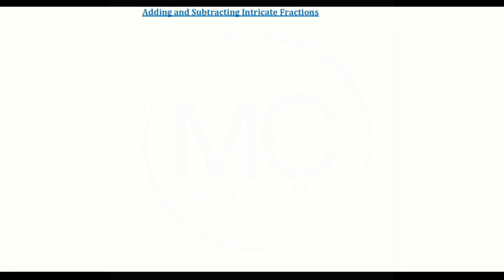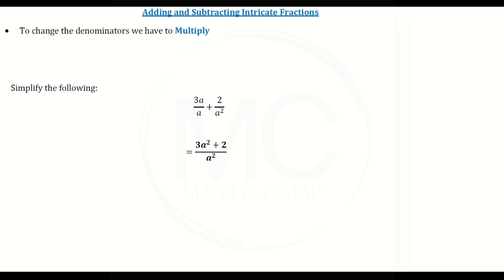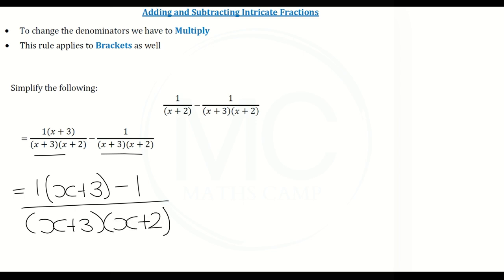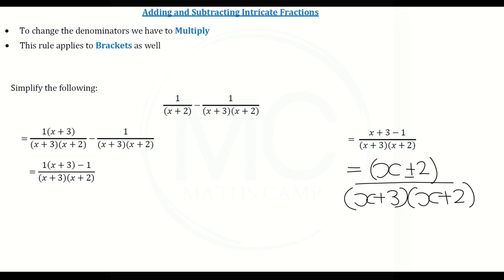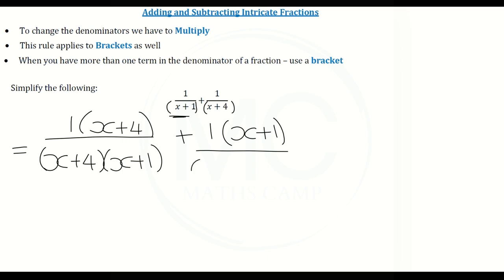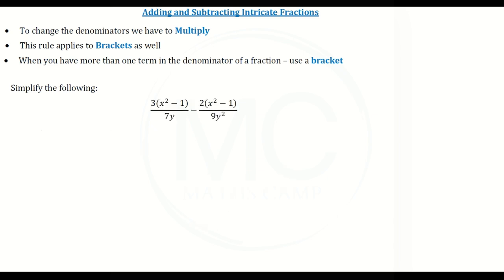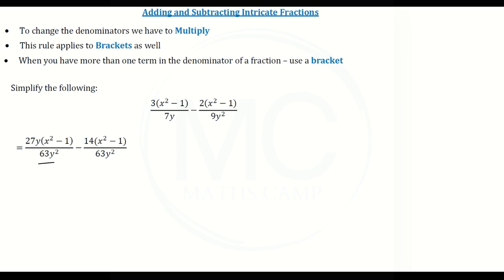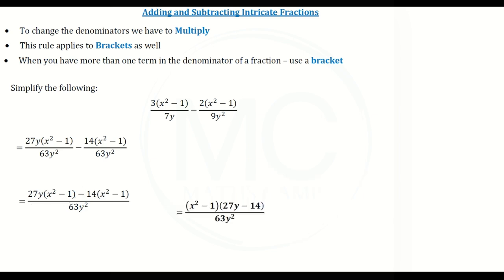Adding and Subtracting Intricate Fractions ALGEBRA Grade 10